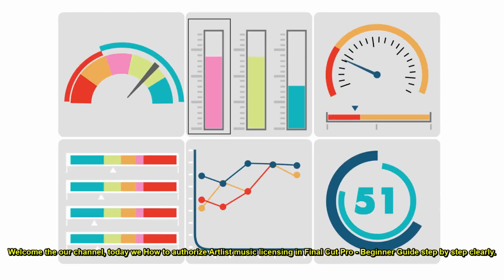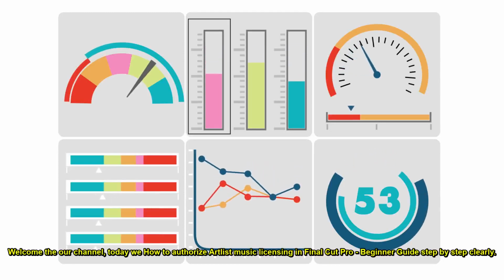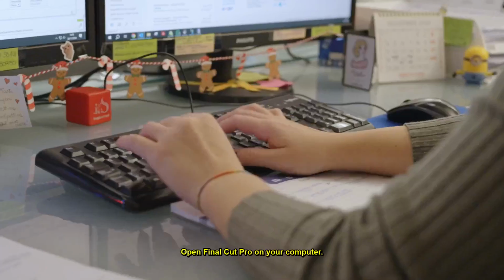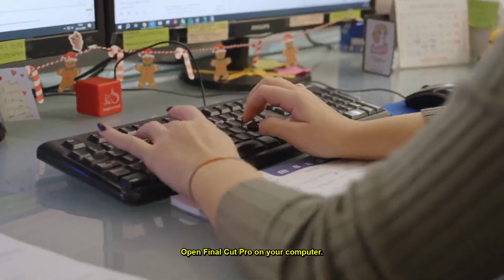How to authorize Artlist music licensing in Final Cut Pro - Beginner Guide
Unlock the power of professional music in your video projects with our step-by-step guide on how to authorize Artlist music licensing in Final Cut Pro! In this beginner-friendly tutorial, we'll walk you through the entire process, ensuring you can effortlessly add licensed tracks to your videos without any hassle. Whether you're a content creator, filmmaker, or just starting out, this guide is perfect for you!